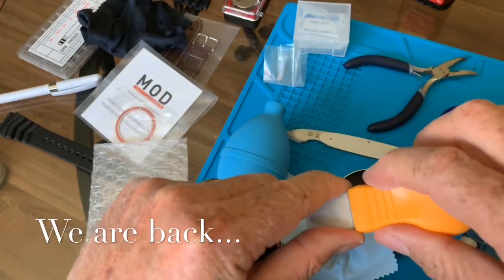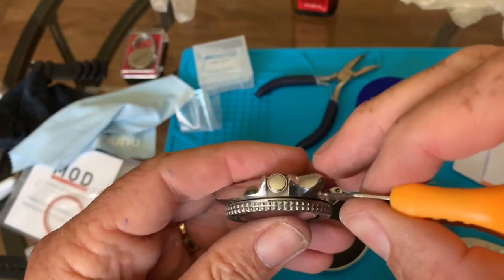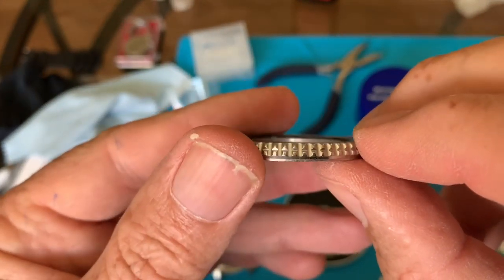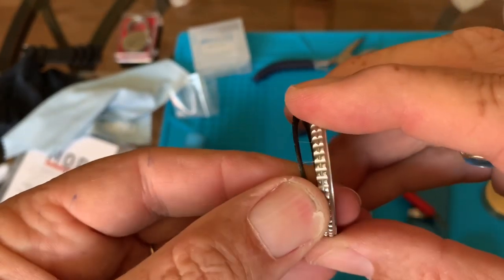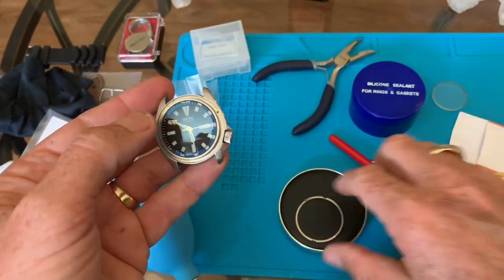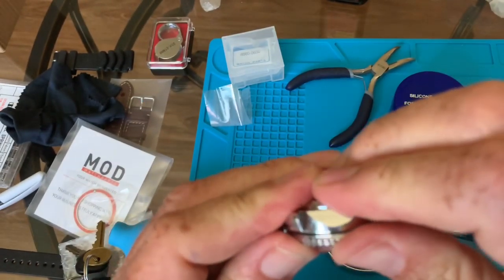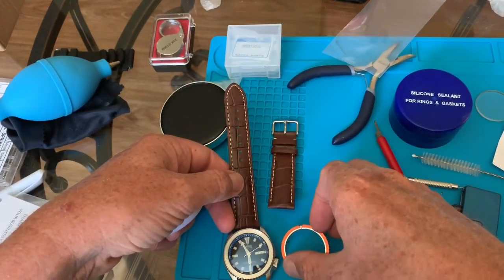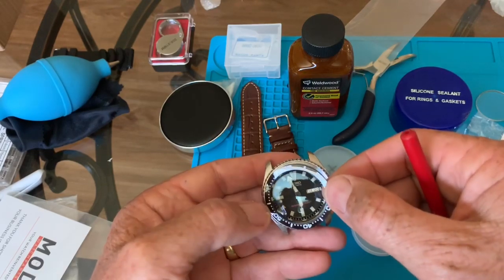Part 2- Replacing Crystal & Bezel insert on Seiko SKX173 Divers Watch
Taking a shot at replacing the scratched glass crystal on my Seiko SKX173 Watch with a new sapphire crystal and a new Ceramic bezel insert.

The watch features Seiko's well proven 7S26 automatic (self-winding) movement with a day and date display, highly luminous Lumibrite treated hands and markers, a large screw down offset crown, uni-directional bezel, scratch resistant hardlex crystal and a solid etched, screw-down case back. The watch winds with the movement of your wrist.

Watch Features:
 • Movement: Seiko 7S26 Automatic (self-winding)
 • Case: Brushed stainless steel, 43mm x 13mm thick.
 • Back: Engraved screw-in back
 • Crystal: Hardlex Mineral
 • Band: Stainless steel bracelet, deployant closure. 22mm.
 • Water Resistant: 200 meters
 • Warranty: 2 Years

My pages-